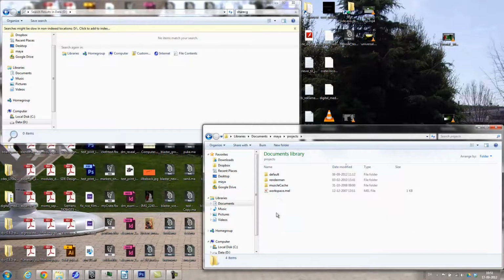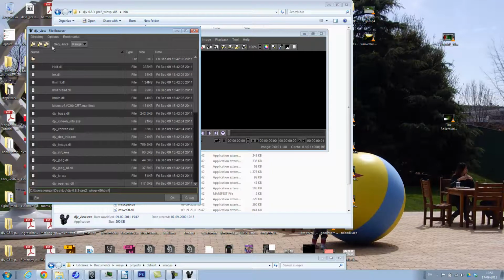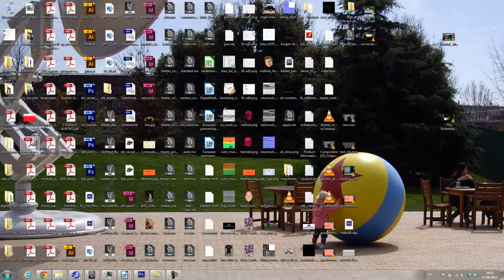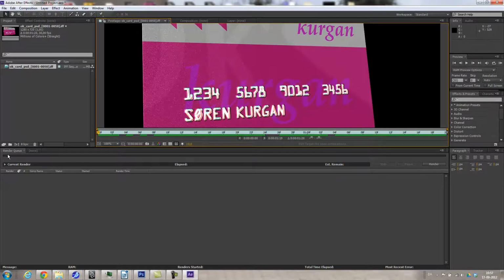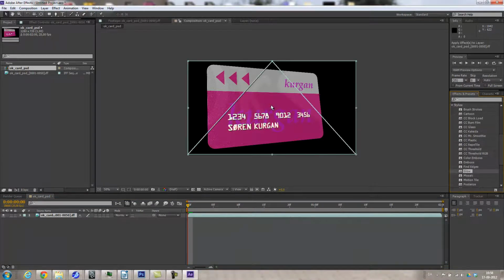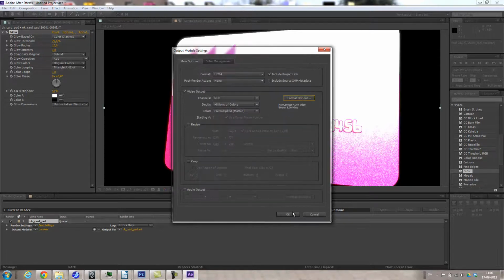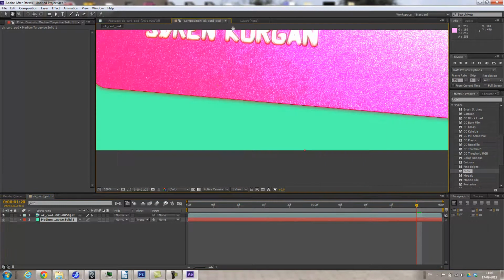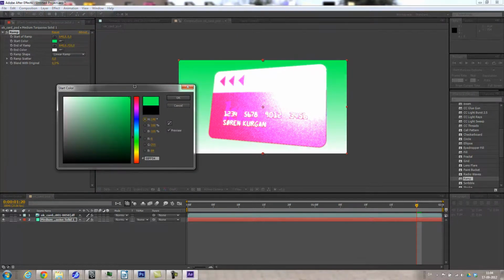create video from framestack